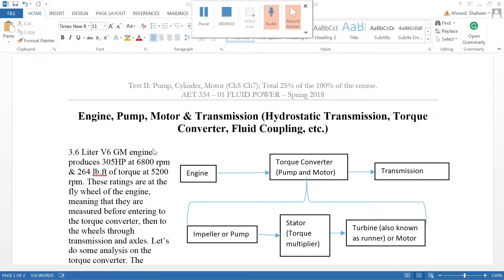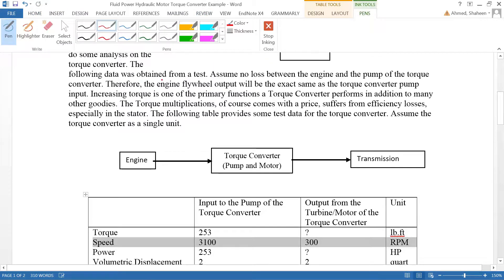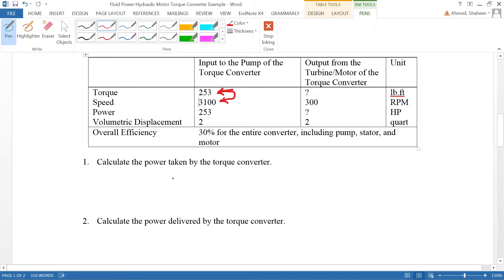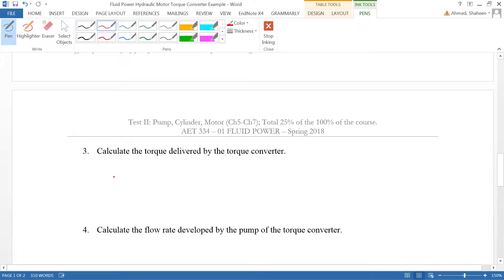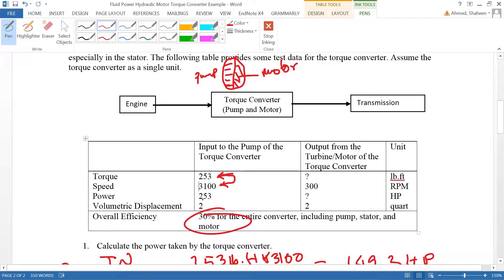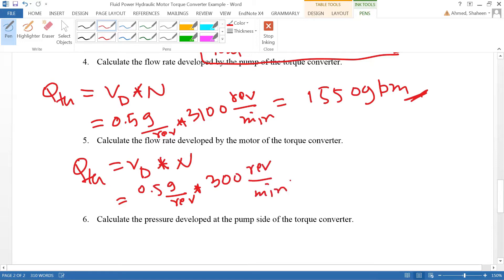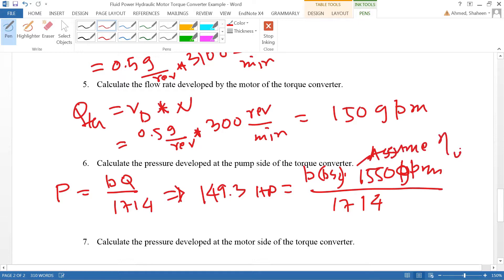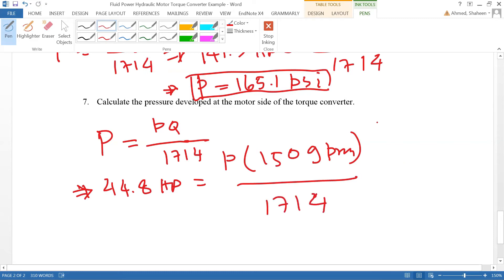Torque Converter Power Transfer Calculations: A Simplified Example | Updated Version in Description